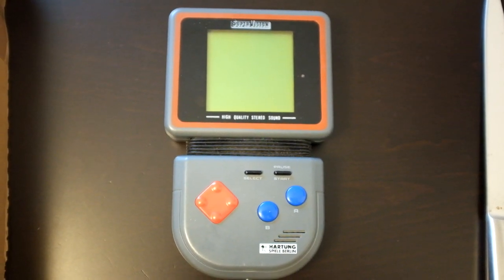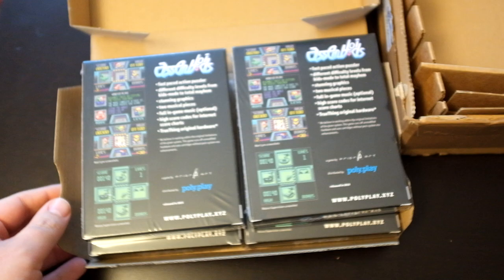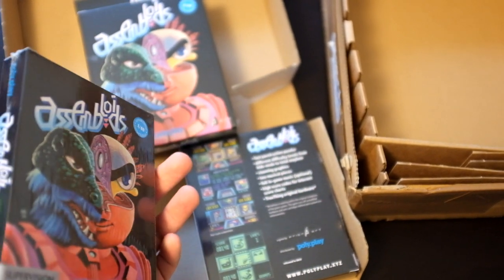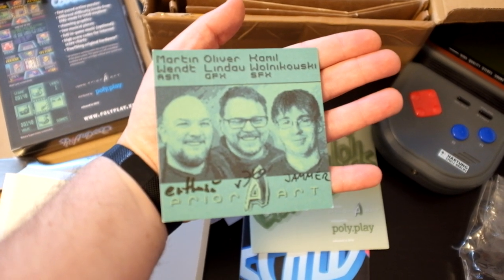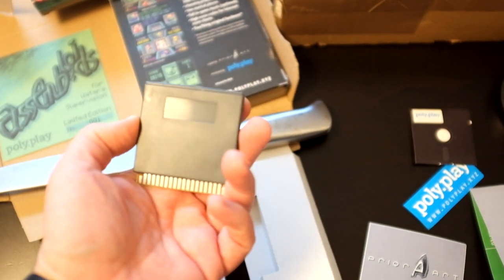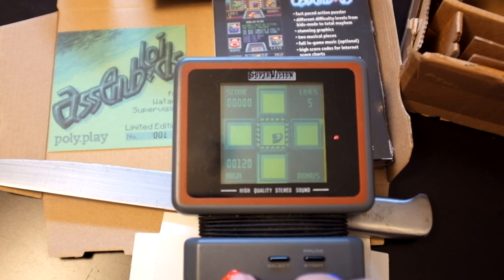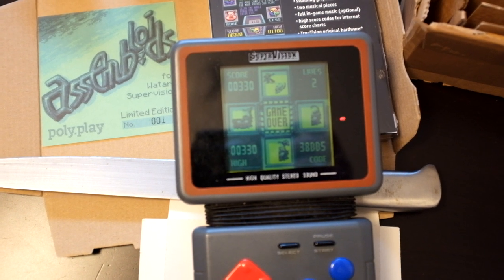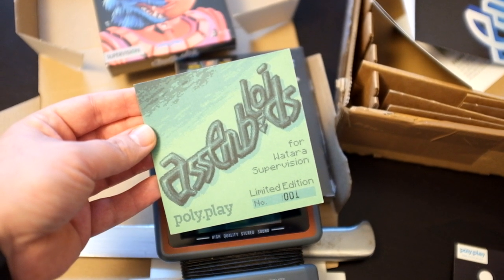New Watara Supervision Game unboxing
A short unboxing video of the first homebrew for the 8bit Watara Supervision handheld ever by PriorArt games.